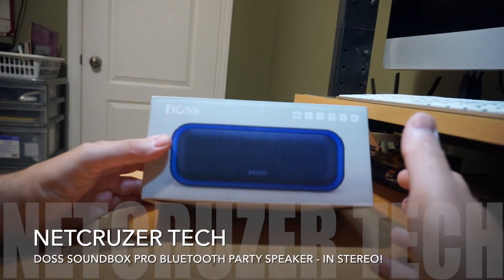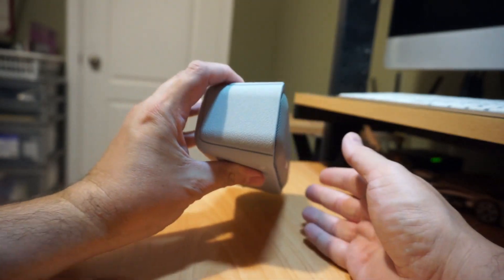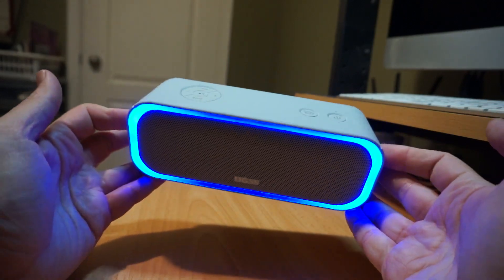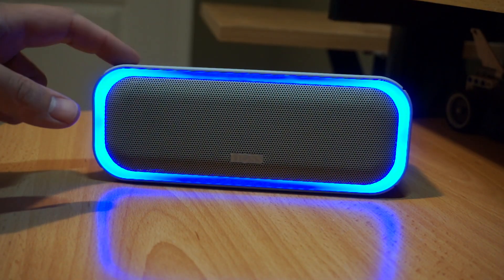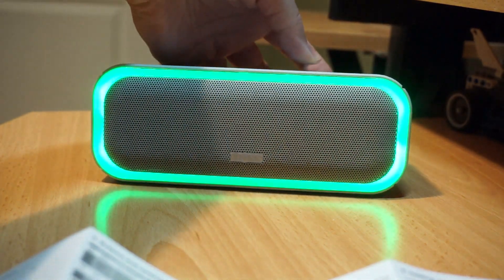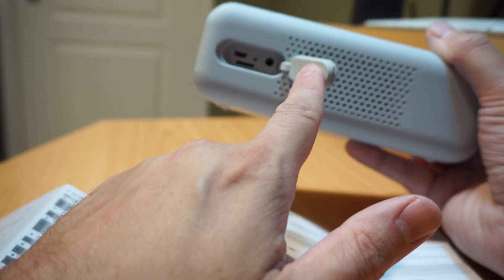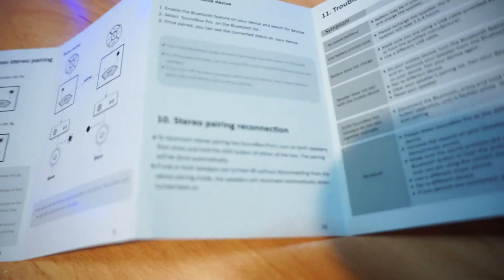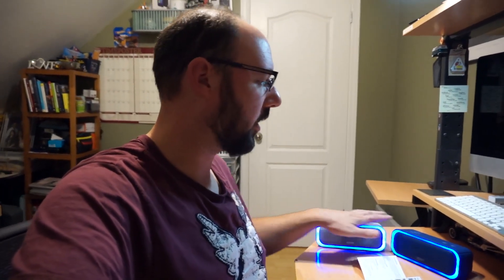Stereo Bluetooth Party Speakers! DOSS SoundBox Pro Review - Netcruzer TECH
Unboxing and testing DOSS SoundBox Pro Bluetooth speakers with RGB lighting and stereo pairing! CANADA: .
Other DOSS Speakers - USA: ‪ CANADA: ‪
Doss SoundBox Pro additional regions: